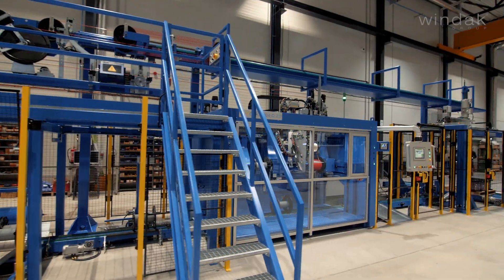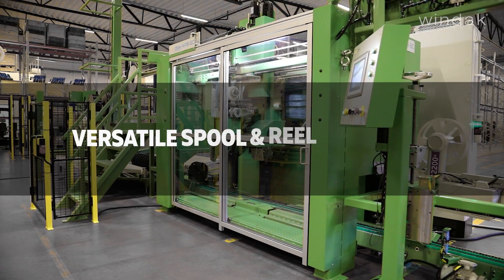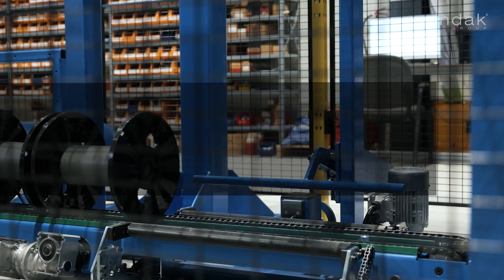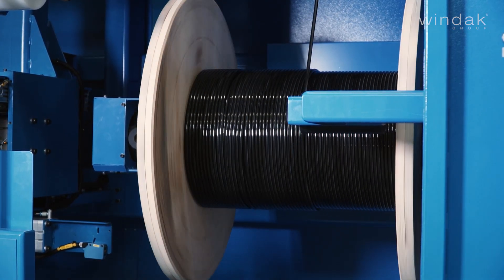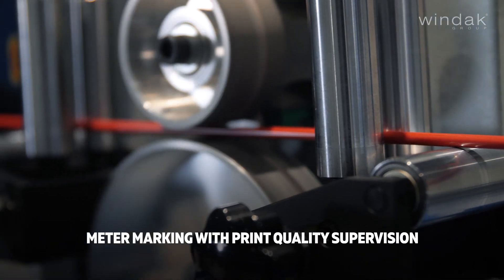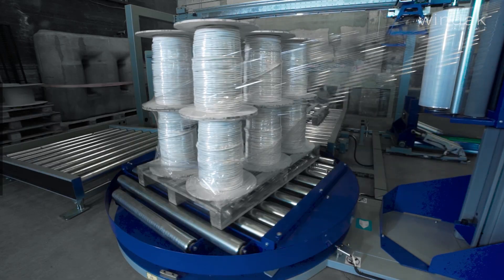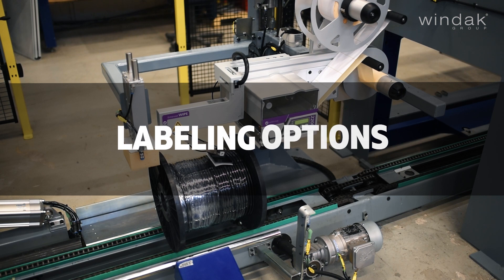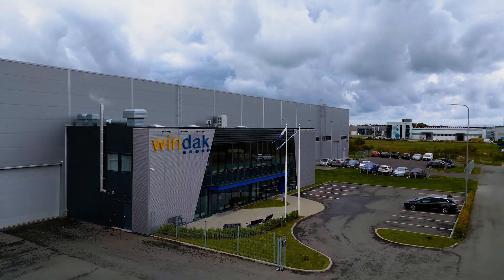Windak's Autoreelers AR18, AR24, AR32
Windak’s AutoReeler, capable of running in both INLINE and OFFLINE operations, is available in two configurations: Single or Dual Head Reeler. This equipment is specifically designed for the precise packaging of wires, cables, and many other flexible products onto spools and reels from 216 mm to 800 mm (8.5”- 32”) in diameter.